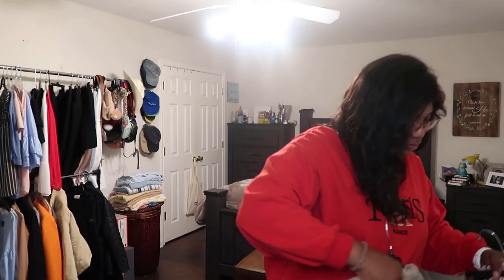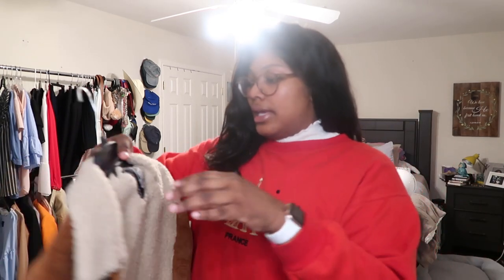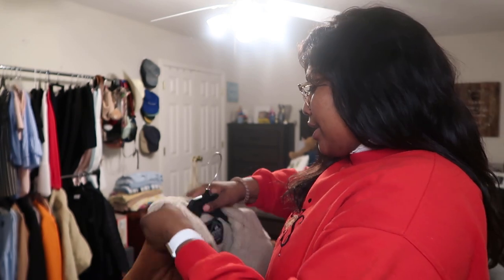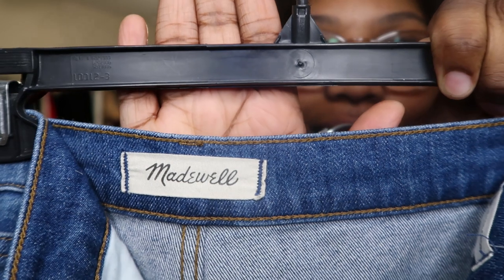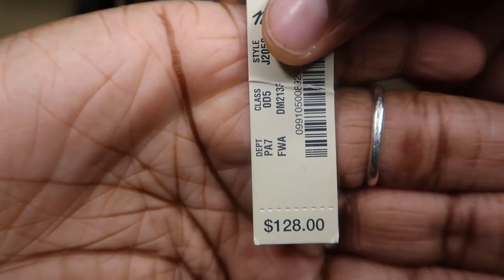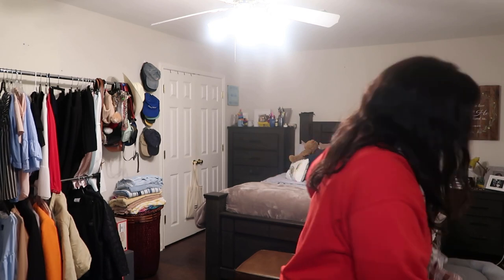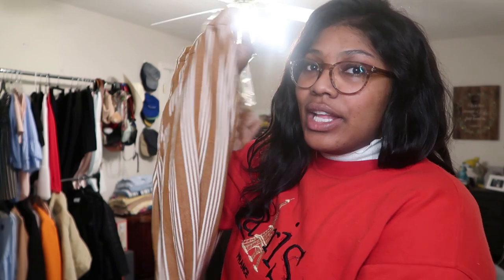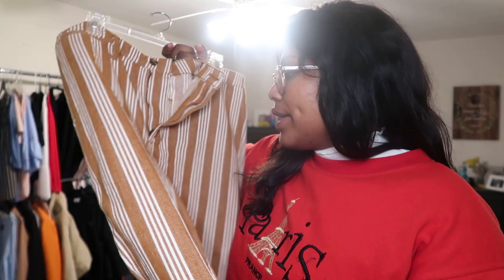Try-on Haul: Buffalo Exchange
I've styled 3 awesome finds from Buffalo Exchange! The deals there are crazy good, their clothes are great quality, and they are plus-size friendly (which is so important for me)! Thrifting is awesome; I hope you'll feel inspired to start and gear up for fall/winter.